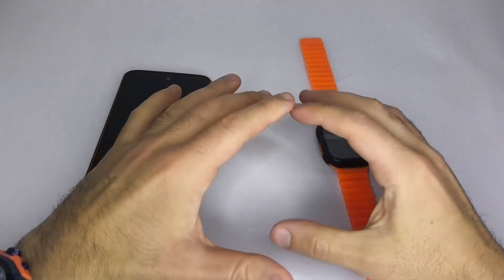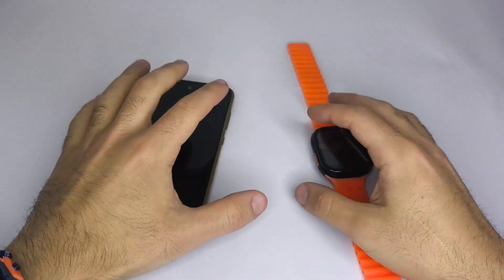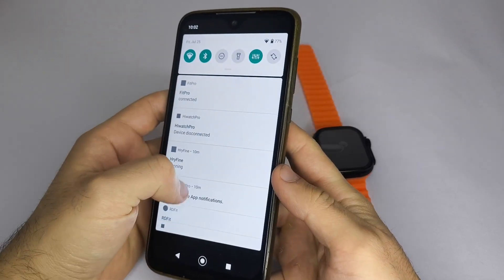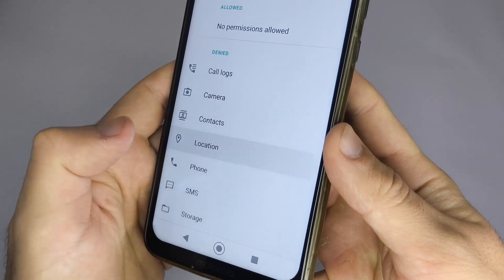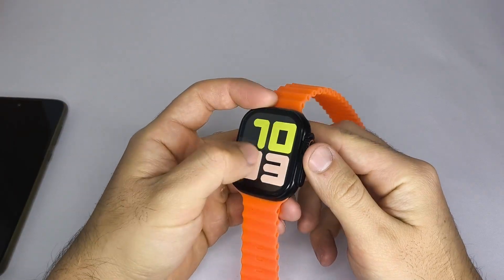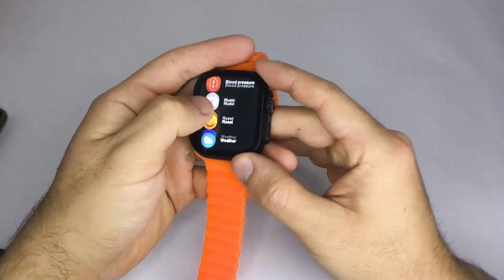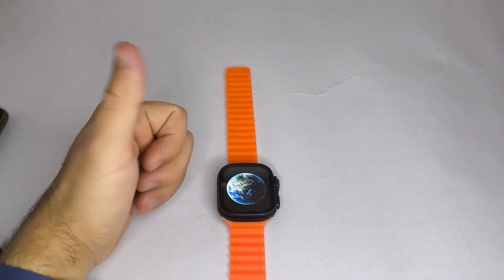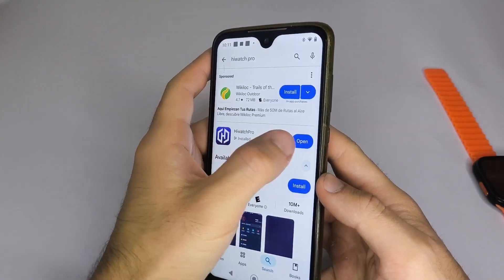Can't Connect Your Smartwatch to Your Phone? (5 Easy Tips)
Having trouble connecting your smartwatch to your phone?
In this tutorial, I’ll explain the 5 most common mistakes people make when trying to pair their Chinese or unbranded smartwatches with Android or iPhone.

🔧 Learn how to:

Turn on the correct settings (Bluetooth & Location)

Restart or factory reset your smartwatch

Update the app for better compatibility

Fix connection issues with step-by-step instructions

These tips work for most budget smartwatches available on AliExpress, Amazon, Shein, Temu, and others.